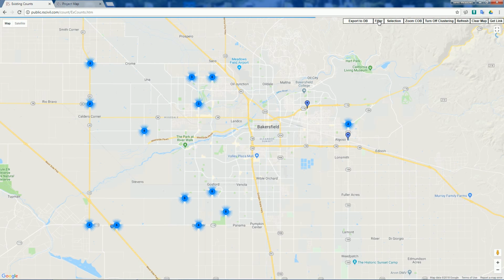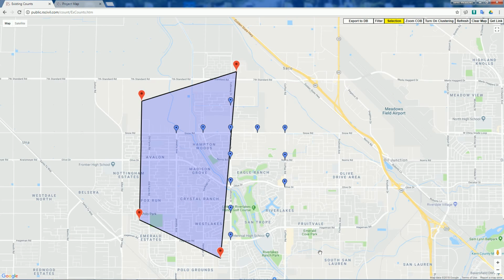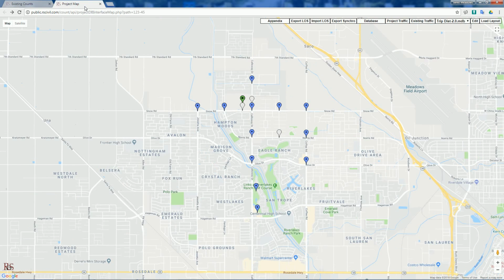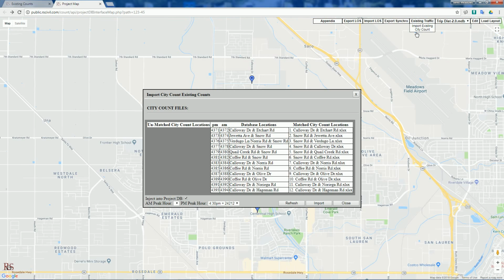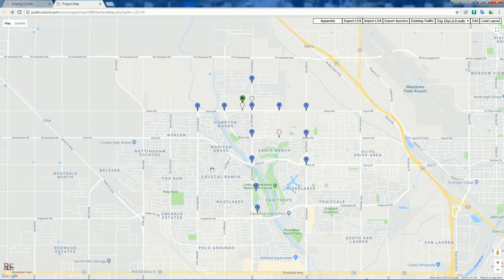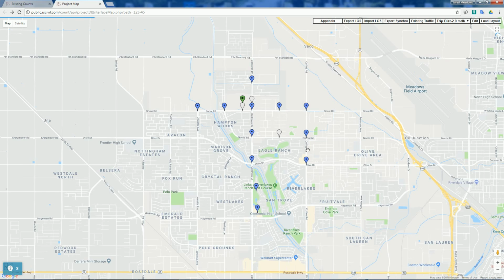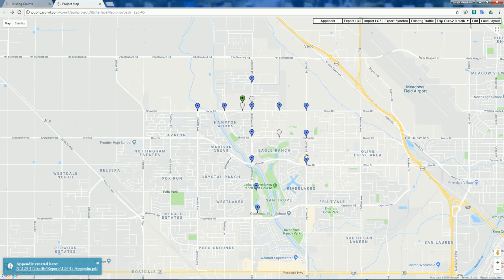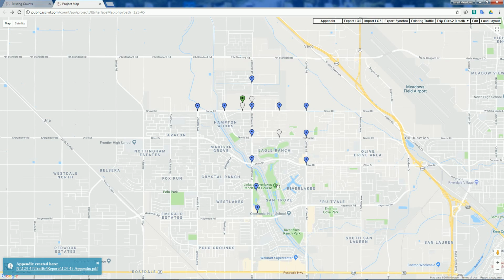R&S Traffic Study Tools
This shows off just a few of my favorite tools I created for Ruettgers & Schuler.
Please let me know if you have any questions about anything.  Thank you.